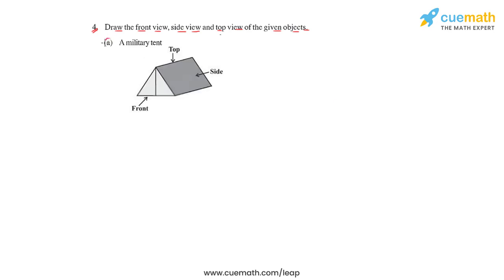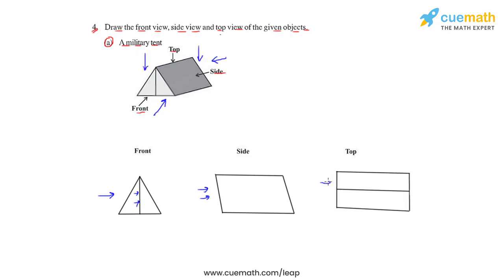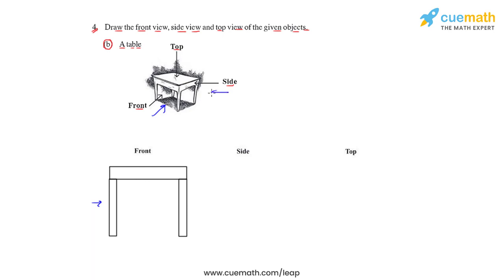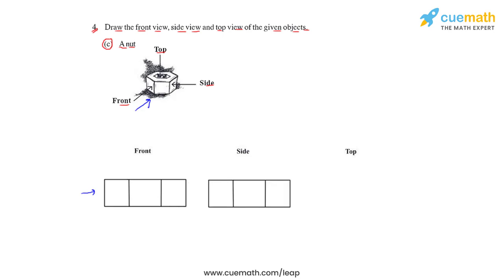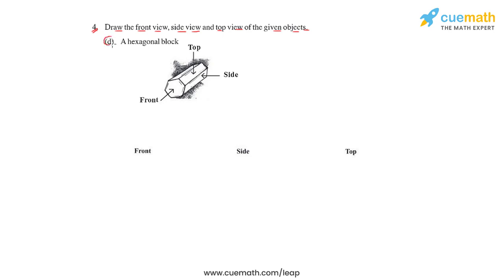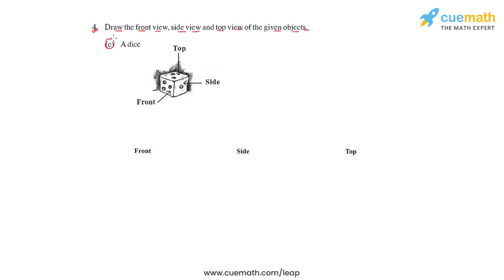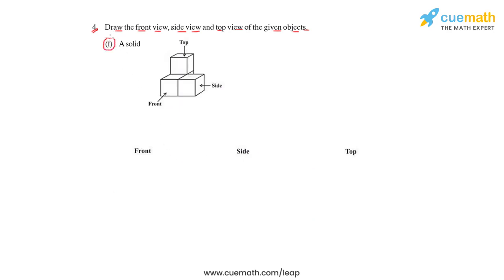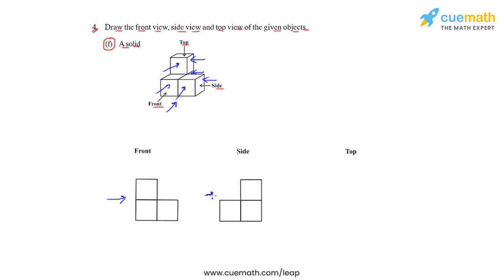Class 8 Chapter 10 Ex 10.1 Q 4 Visualizing Solid Shapes Maths NCERT CBSE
To download pdf of all text solutions for this chapter click here NOW